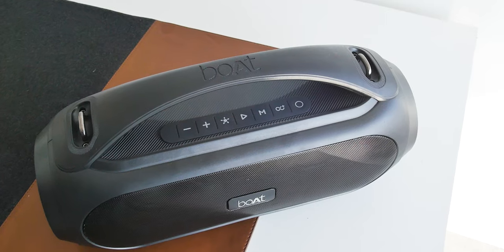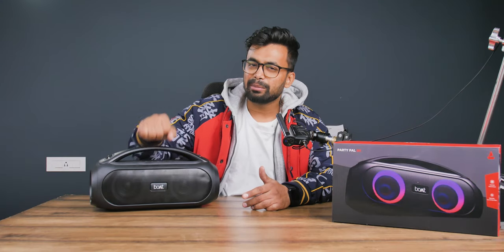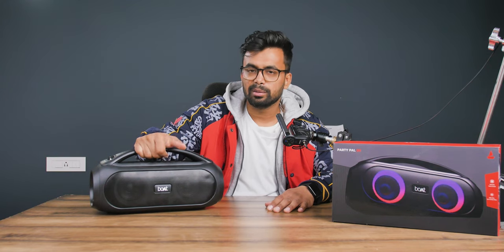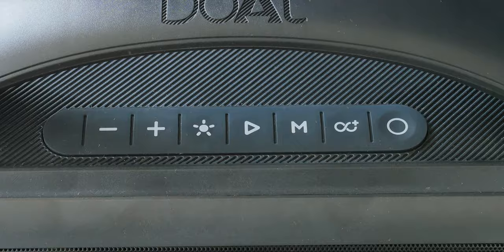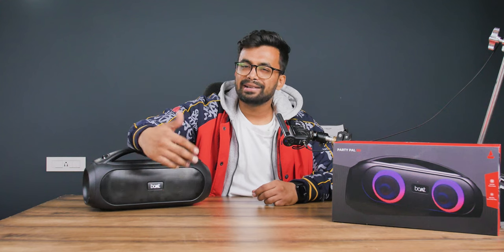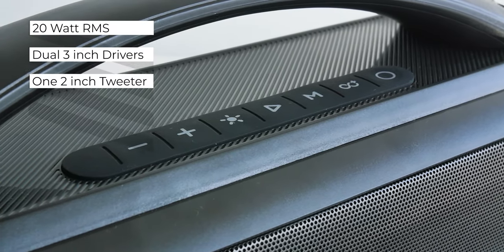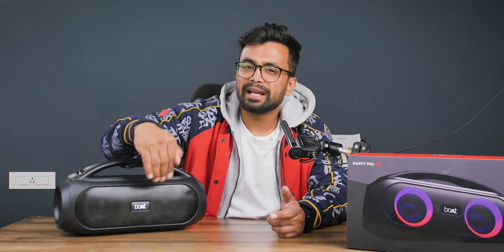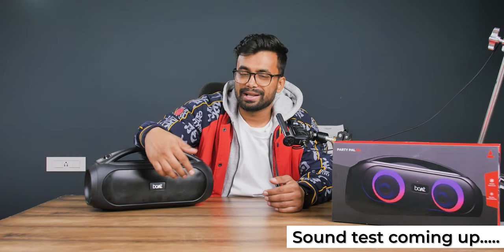Boat PartyPAL 50 Sound Test Unboxing Review - Portable Speaker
Is Boat Party Pal 50 is a good party speaker, what does the battery life looks like and how is the sound? Let's discuss!